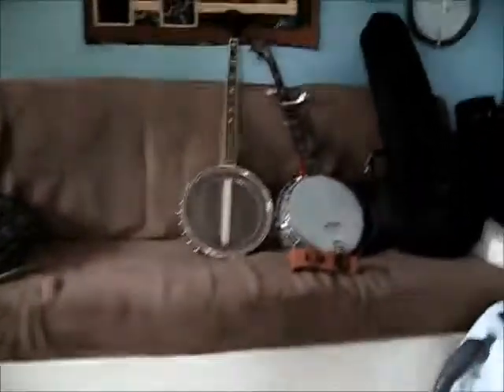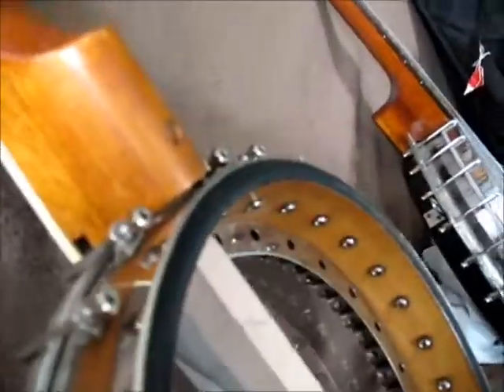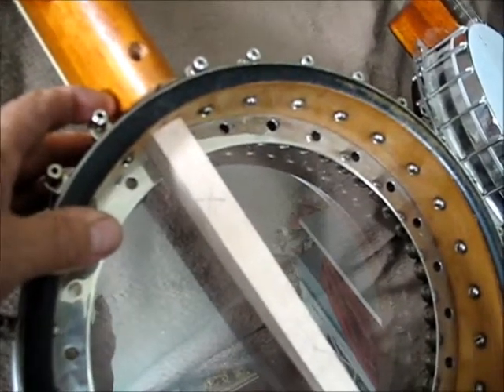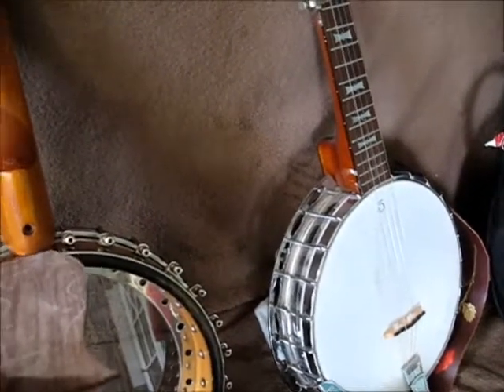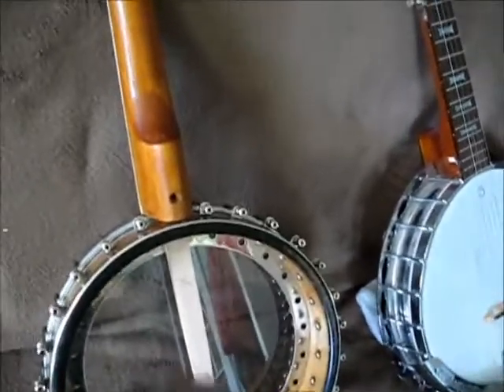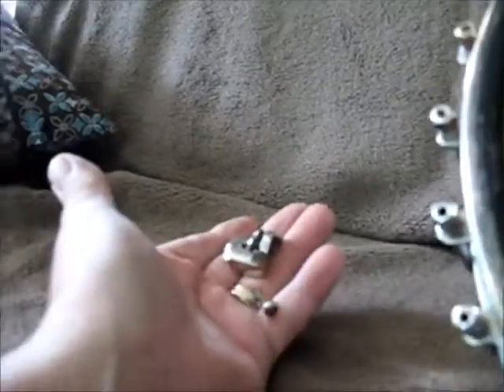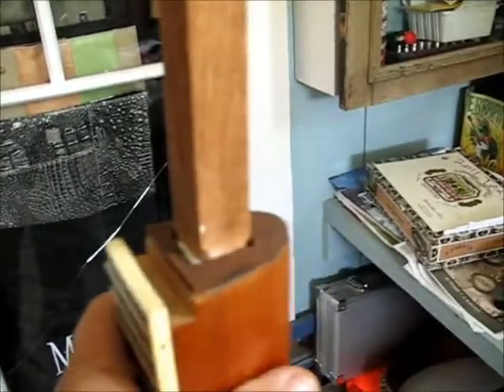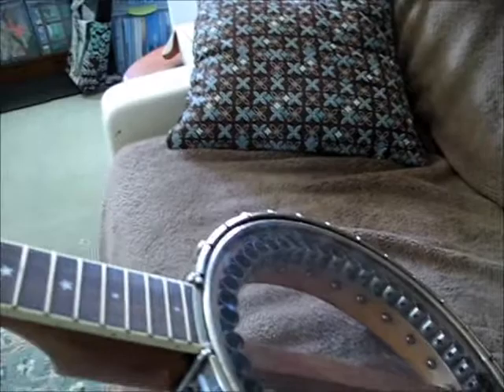Stromberg Cup O Phone Banjo Project 7